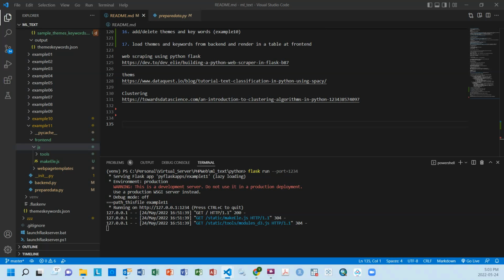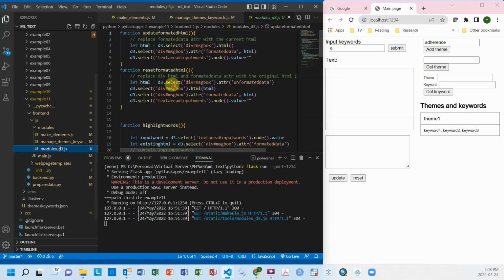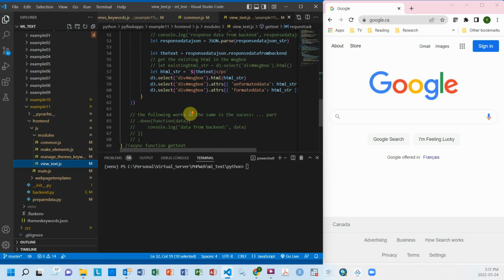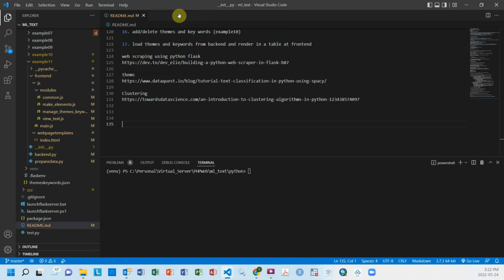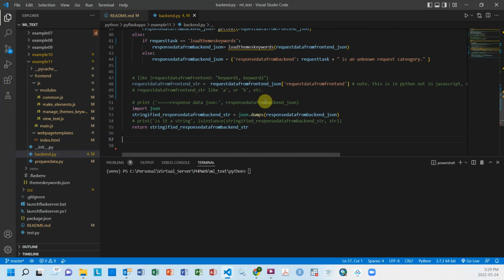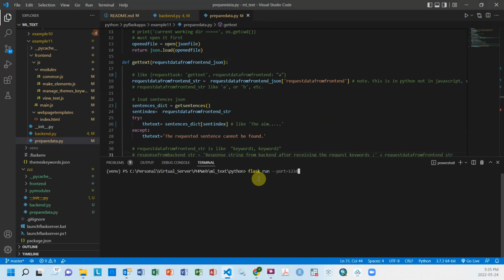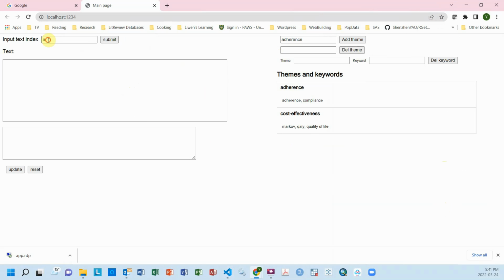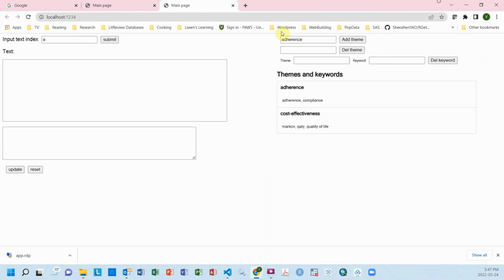ml text 017b load theme data from backend and render in a table at frontend detail